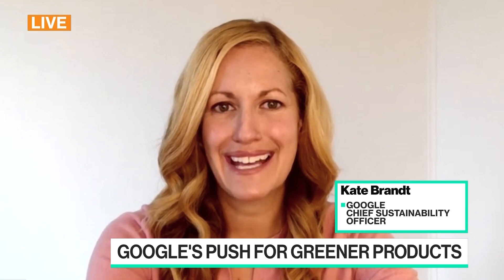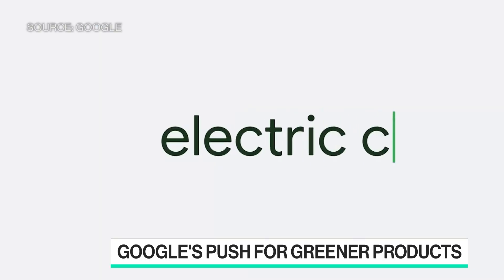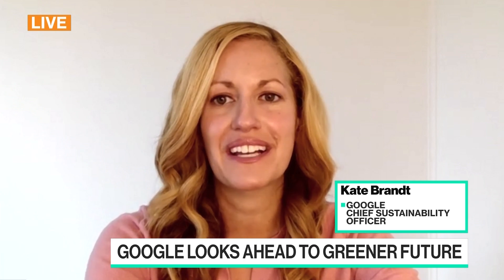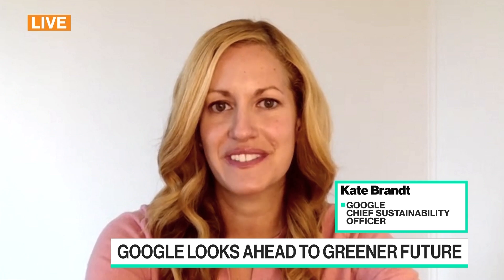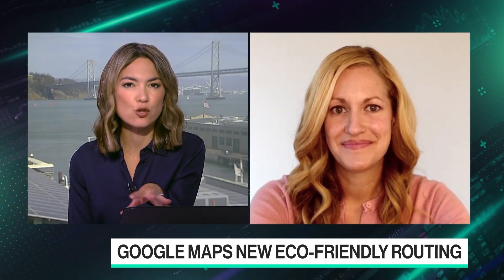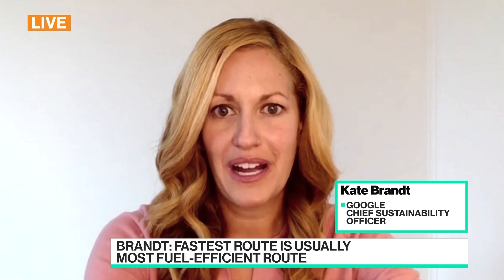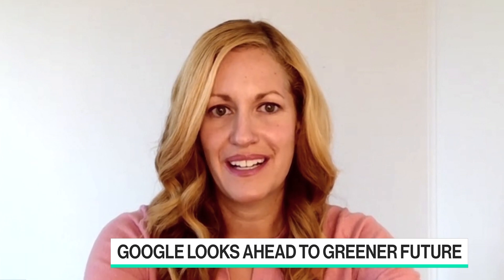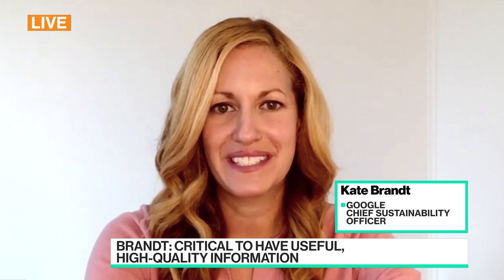Google Updates Maps, Search To Show Environmental Impact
Oct.06 -- Google Chief Sustainability Officer Kate Brandt joins Bloomberg Technology to discuss new ways Google's encouraging users to save energy and reduce emissions. She speaks with Emily Chang about updates to Maps, Search, and Nest.